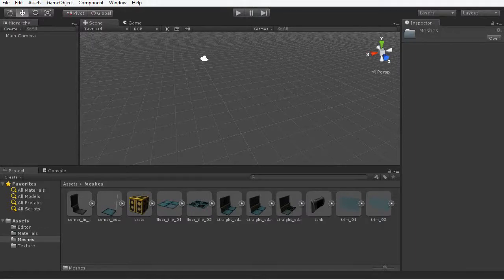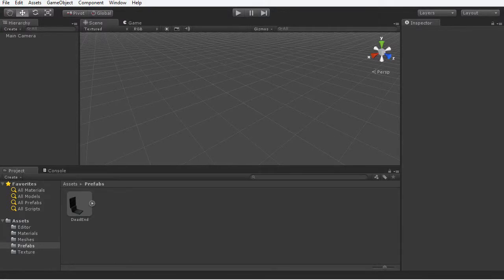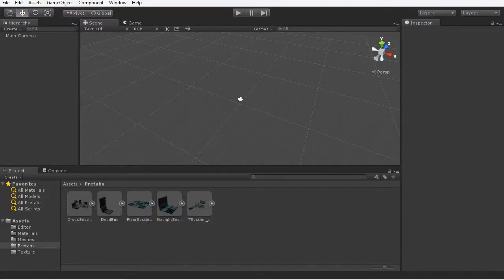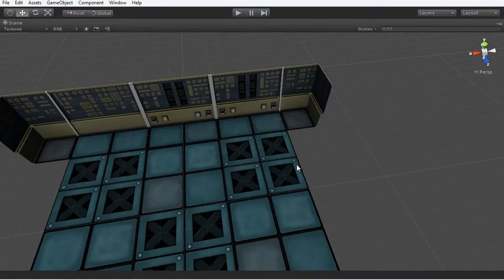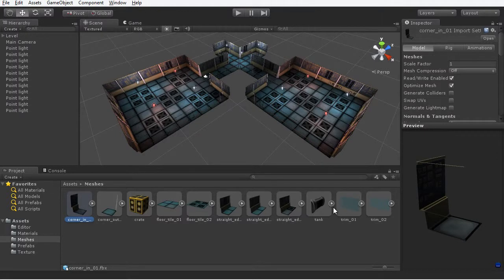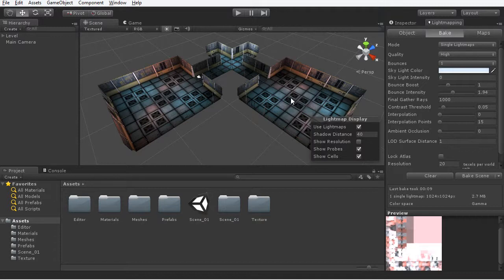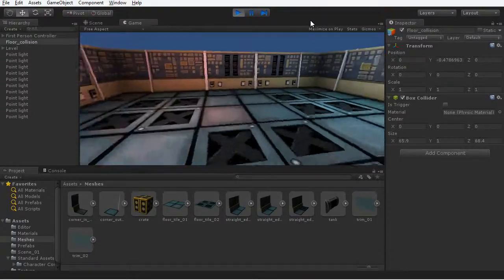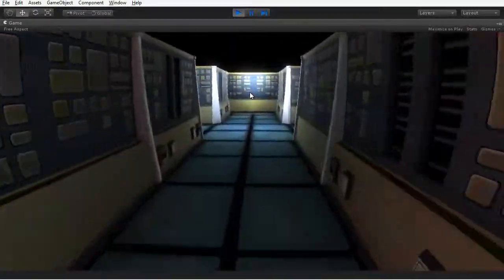Blender + Unity 遊戲物件與場景建置教學 - Part.6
Code : 4eyd